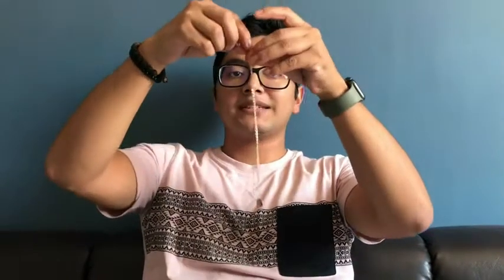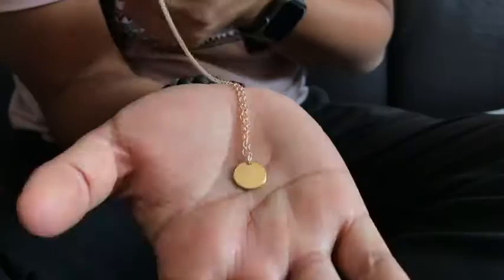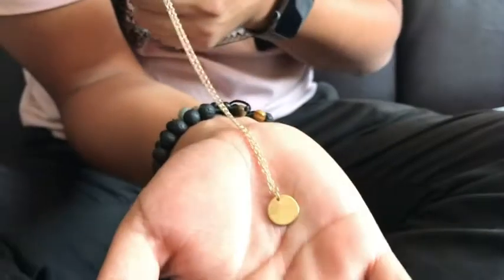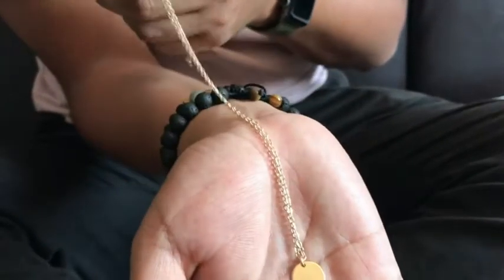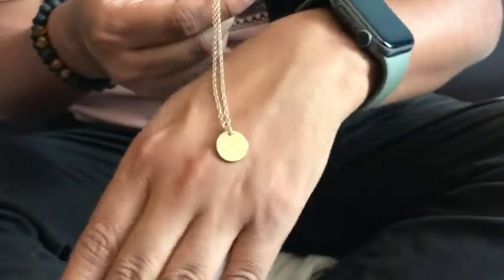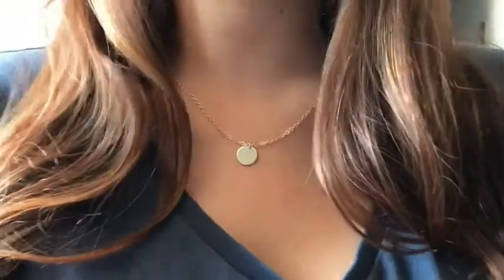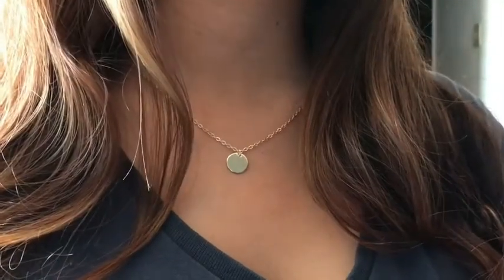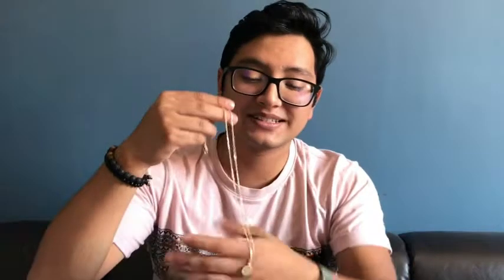Our Point of View on Dtja Round Gold Coin Pendant Necklaces From Amazon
ABOUT THIS PRODUCT:Material: S925 Sterling Silver with 18K Yellow Gold Plated. Nickel-free, Lead-free, Cadmium-free and Hypoallergenic.
AAAAA-quality,dainty polished moon phase pendant necklace in a perfect size,long 15.7"/16.7"/18.1"(ADJUSTABLE), pendant size 8.3mm. NEW MOON/FULL MOON/WANING MOON/WAXING MOON.
Round Disc Pendant Necklace: simple, minimalist and fashion. This fashionable circle necklace is suitable for everyday wear, work, celebration, going out with friends, date, soirée, birthday gift, formal and informal occasions etc.
Packed In the Blue High-End Gift Box. Ideal jewelry gift for lover, wife, girlfriend, mother, daughter, friends, bridal. Well celebration presents on engagement wedding anniversary, birthday, Valentine's Day, Mother’s Day, Thanksgiving or Christmas.